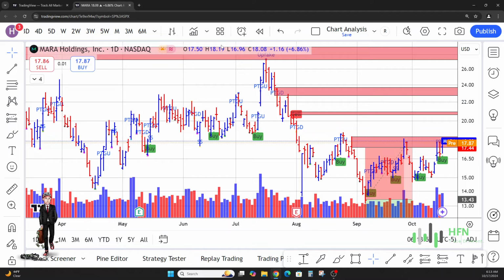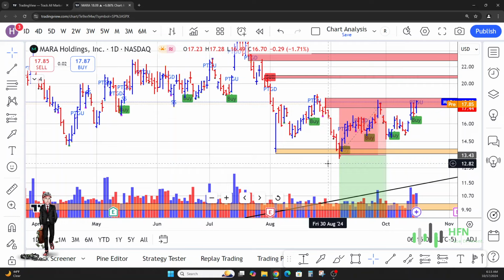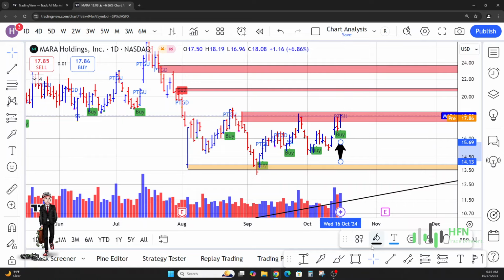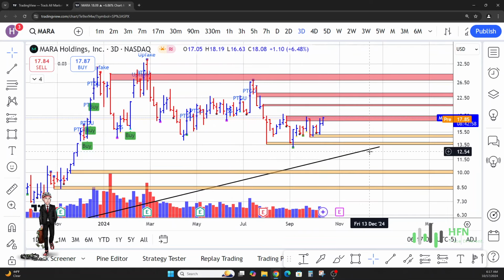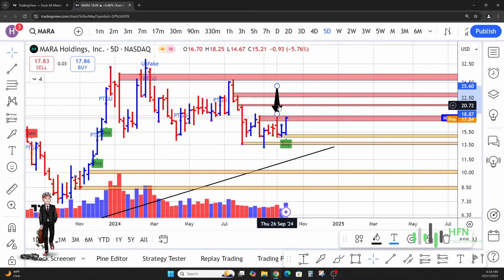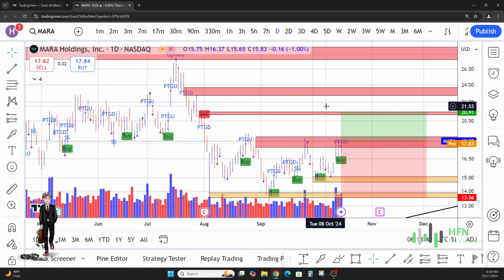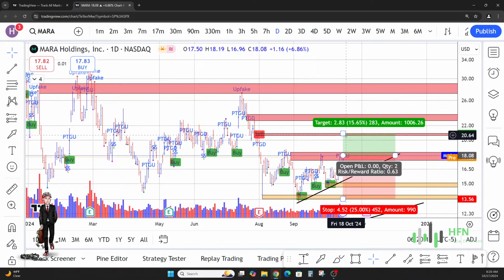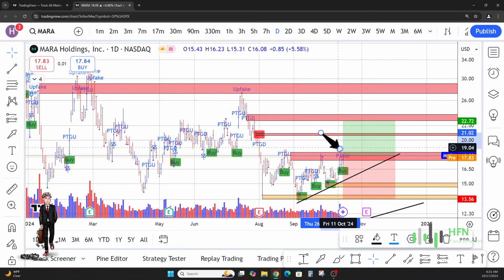Is It Time To Buy MARA Stock At $17.85? Marathon Digital Stock Prediction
Mara stock price prediction. Is it time to buy Marathon Digital stock?